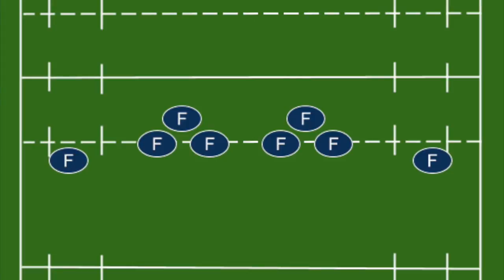Lineouts Extra: Rugby Techniques 1-3-3-1 Attack w/Gordon Hanlon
Aaron sits down with Gordon Hanlon to discuss the merits of the 1-3-3-1 attack systems made famous by the Wallabies and the Springboks.  The 1-3-3-1 Offensive system allows teams to increase the width of their attack focusing on a two pod structure.